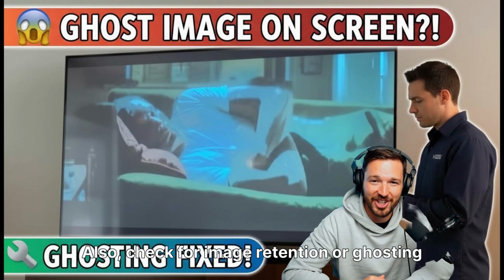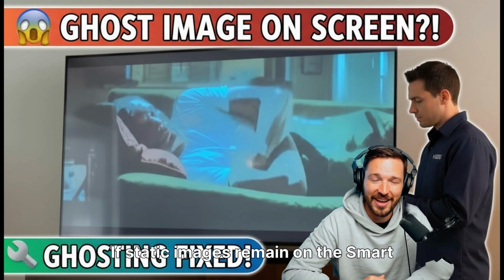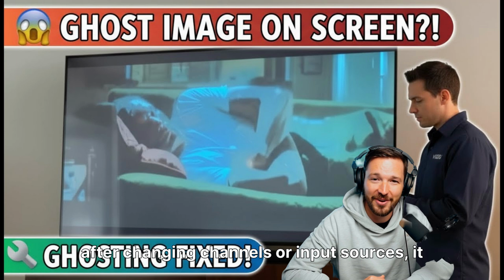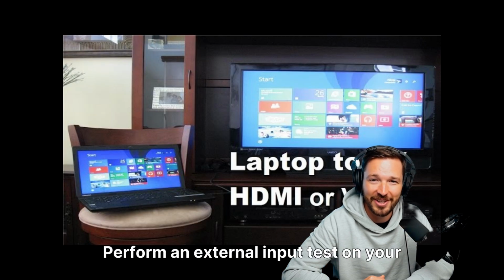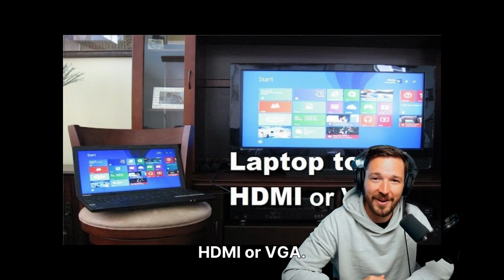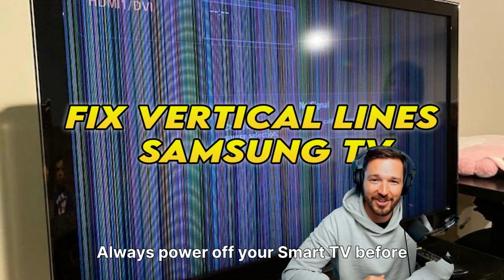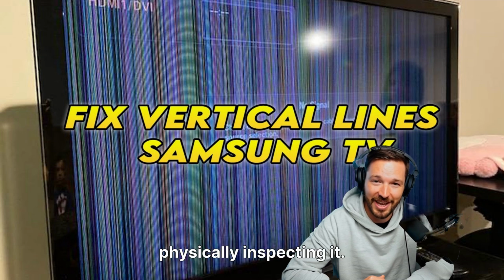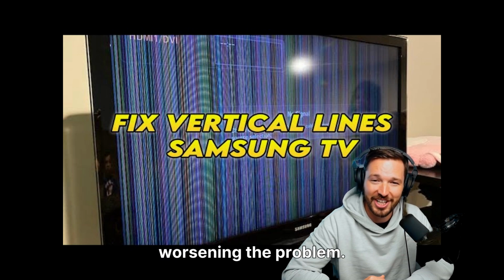How to Detect Smart TV Panel Failure Like a Pro – Fix Screen Issues Fast!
Is your Smart TV showing flickering lines, dead pixels, or uneven brightness? Don’t panic! In this step-by-step guide, we’ll show you how to identify Smart TV panel failures quickly and accurately. Whether your screen has color distortion, ghosting, or backlight issues, these tips will help you figure out if your Smart TV needs a panel replacement – all without guesswork.

We go through every essential check for your Smart TV, including physical inspection, dead pixel detection, backlight testing, color accuracy, and even service menu diagnostics. By following our detailed guide, you can troubleshoot your screen problems like a professional and avoid unnecessary repairs or replacements.

This video is perfect for DIY enthusiasts, TV repair technicians, or anyone who wants to save money and learn how to properly diagnose Smart TV panel issues. Make sure to watch till the end for all the critical steps to accurately spot a failing panel.